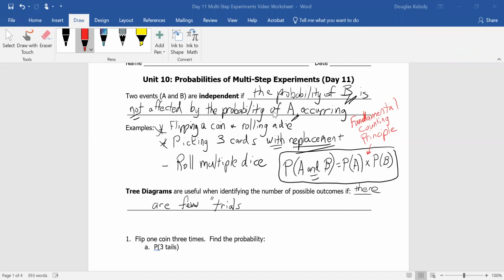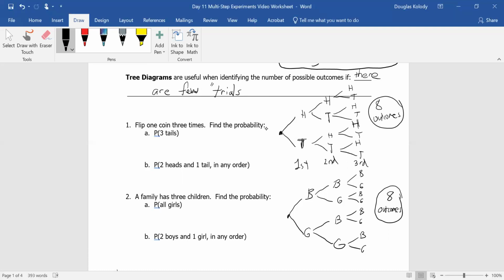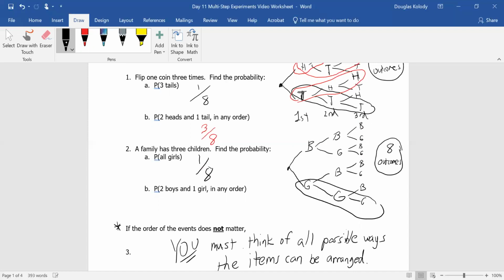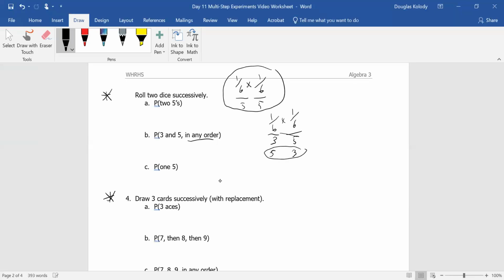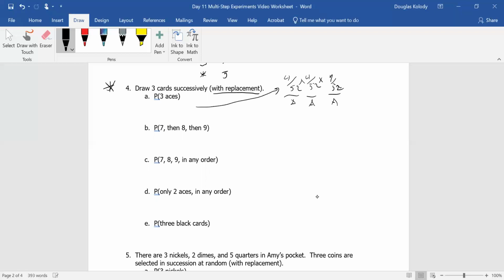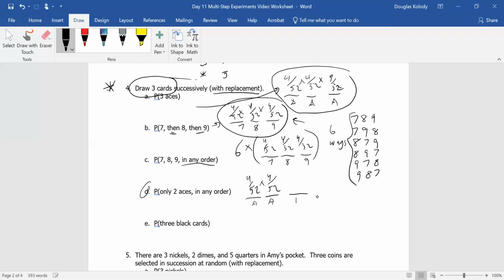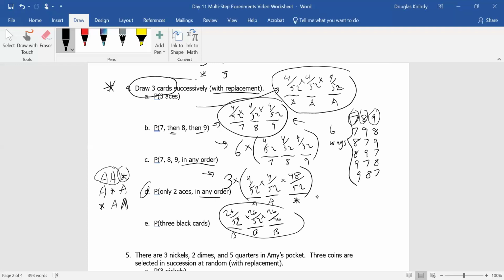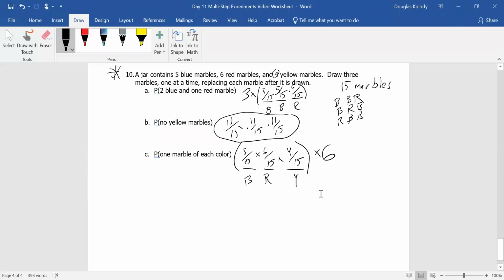Day 11 Multi Step Experiments Video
The multiplication rule of independent multi-step experiments.